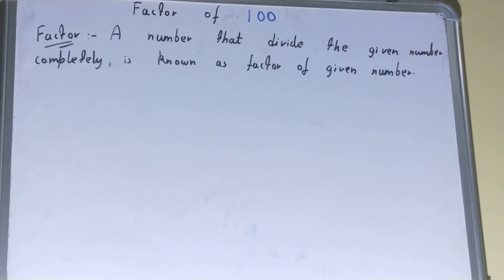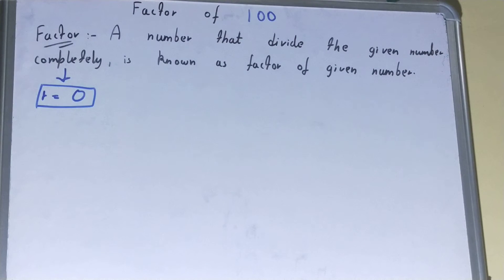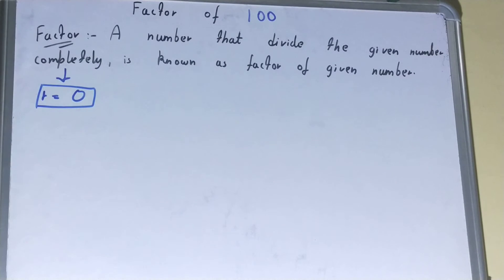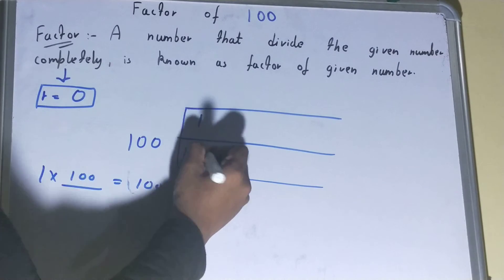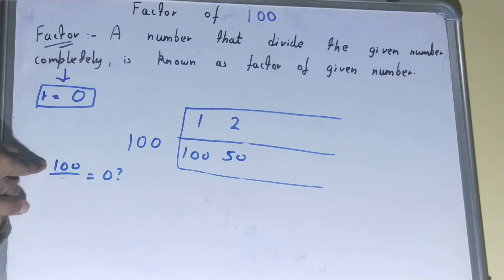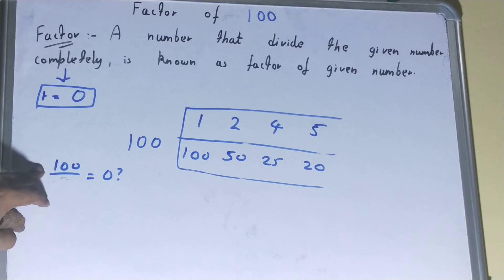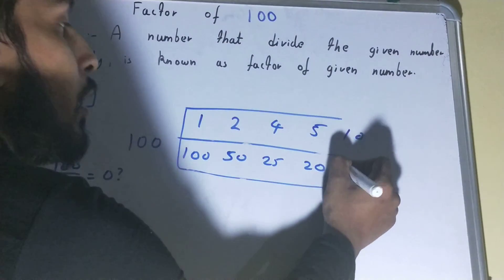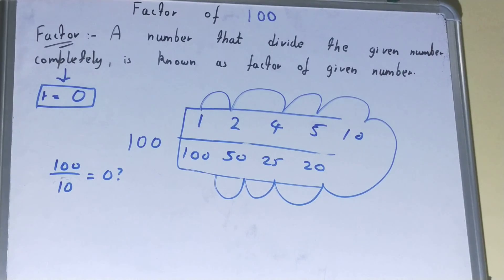Factor of 100|How to find factors of 100